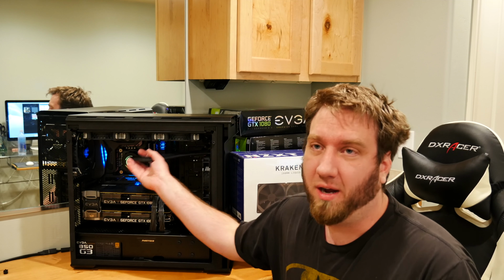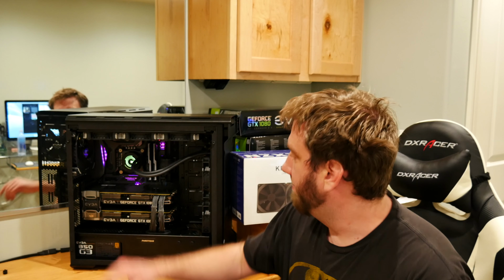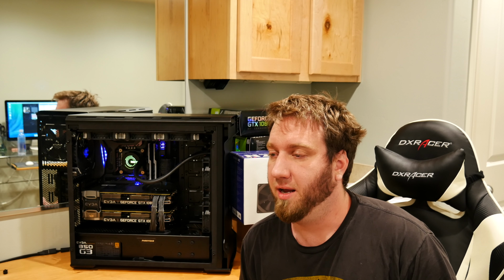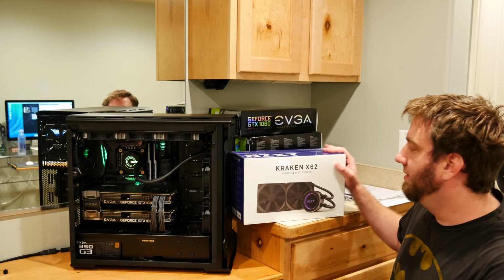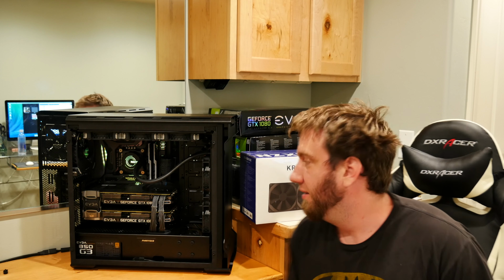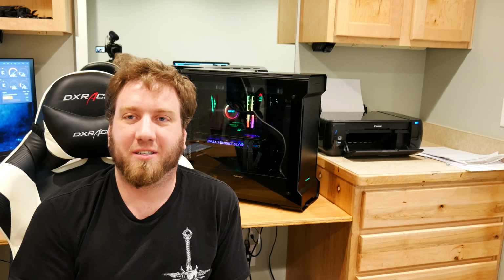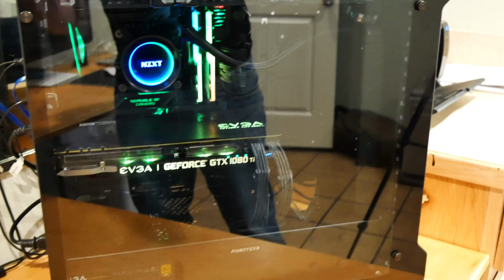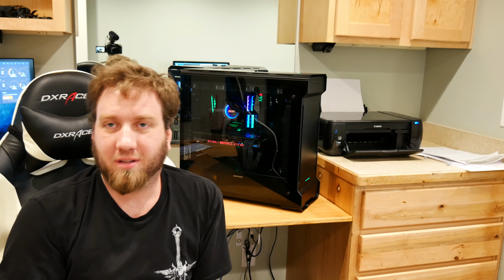Why I upgraded from an NZXT Kraken x61 to an x62 AIO liquid cooler!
In this I talk about what my old NZXT Kraken x61 AIO was doing and how it was dying and why I upgrade to the new Kraken x62 all in one liquid cooler. Then I also show me all the work I had to do to replace the x61.

Link to be able to purchase. -

If you found this video helpful please consider donating.
BTC - 1A5UnTttgpTLeoqbaeXXhw98qsWV2S4Hqw
ETH - 0xf12B72De1af23aFe090bBFa343CB5a3Ad701318e
LTC - LcAgEbCnLDwtkpX9reUN6wGRQpCnxq8HRm